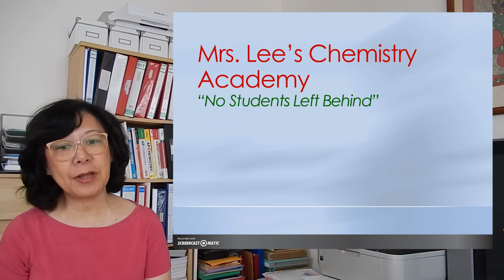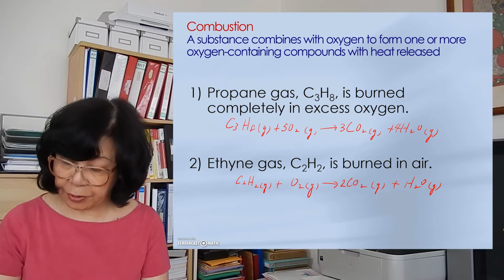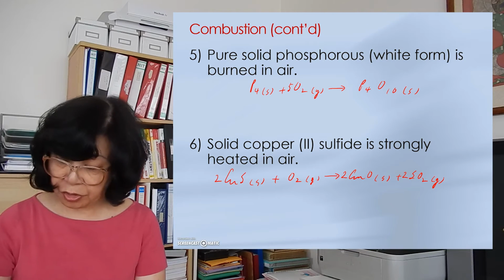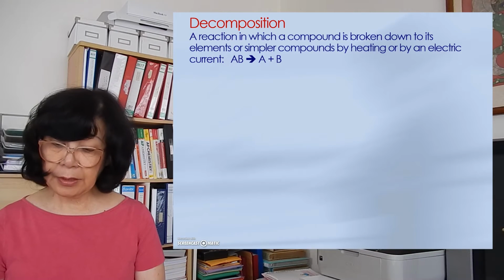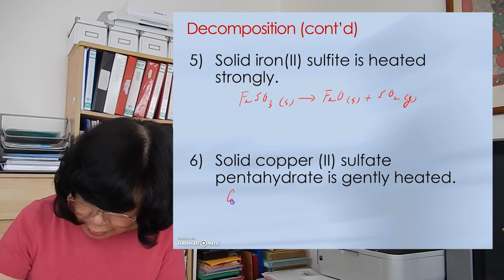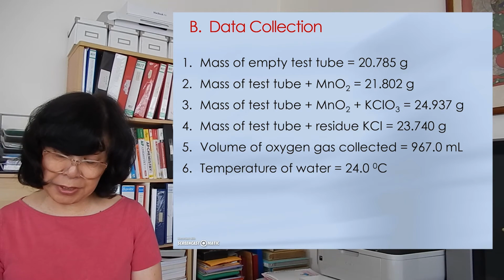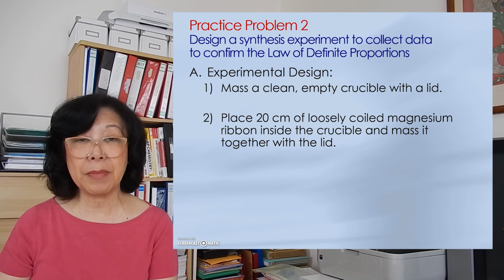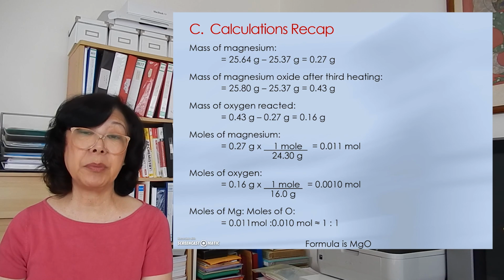MLCA - Module 3 (Part 6) - Reactions: Combustion, Synthesis, Decomposition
Module 3 (Part 6) - Reactions: Combustion, Synthesis, Decomposition

Reactions:  Electrolytes & Solutions, Precipitation, Gravimetric Analysis, Acid-Base, Oxidation-Reduction, Combustion / Synthesis / Decomposition

College board expected learning outcomes:

The student is able to connect the number of particles, moles, mass, and volume of substances to one another, both qualitatively and quantitatively

The student can draw and/or interpret representations of solutions that show the interactions between the solute and solvent.

The student is able to create or interpret representations that link the concept of molarity with particles view of solution.

The student is able to express the law of conservation of mass quantitatively and qualitatively using symbolic representations and particulate drawings

Is able to apply conservation of atoms to the rearrangement of atoms in various processes and can translate among macroscopic observations of change, chemical equations, and particle views.

The student can translate an observed chemical change into a balanced chemical equation and justify the choice of equation type (molecular, ionic, or net ionic) in terms of utility for the given circumstances.

The student can design, and/or interpret data from, an experiment that uses gravimetric analysis to determine the concentration of an analyte in a solution.

The student can translate among macroscopic observations of change, chemical equations, and particle views.

is able to use stoichiometric calculations to predict the results of performing a reaction in the laboratory and/or analyze deviations from the expected results.

The student will be able to relate quantities (measured mass of substances, or volumes of solutions) to identify stoichiometric relationships for a reaction, including situations involving limiting reactants.

Student is able to apply conservation of atoms to the rearrangement of atoms in various processes.

Can translate among macroscopic observations of change, chemical equations, and particle views.

Can translate an observed chemical change into a balanced chemical equation and justify the choices of equation type in terms of utility for the given circumstances.

Is able to identify redox reactions and justify the identification in terms of electron transfer.

The student will be able to apply conservation of atoms to the rearrangement of atoms in various processes as well as translate among macroscopic observations of change, chemical equations, and particle views.

The student can translate an observed chemical change into a balanced chemical equation and justify the choices of equation type in terms of utility for the given circumstances.

Will also be able to identify redox reactions and justify the identification in terms of electron transfer.

Will be able to design and/or interpret the results of an experiment involving a redox titration.

The student is able to design a plan in order to collect data on the synthesis or decomposition of a compound to confirm the conservation of matter and the law of definite proportions

The student is able to use data from synthesis or decomposition of a compound to confirm the conservation of matter and the law of definite proportions